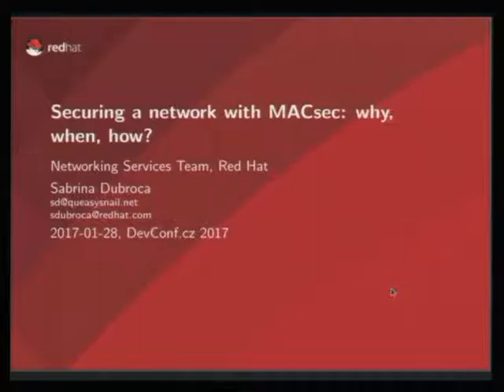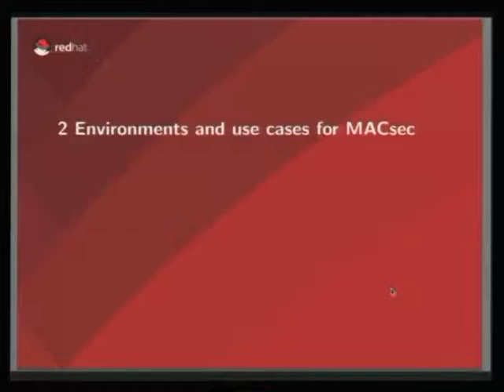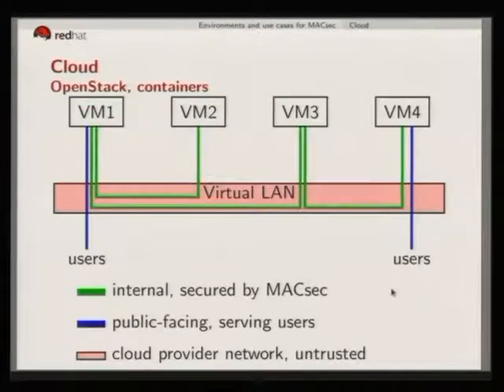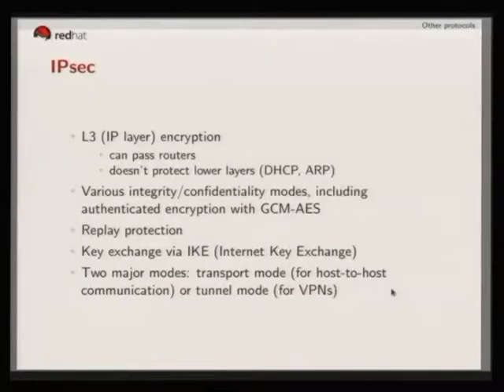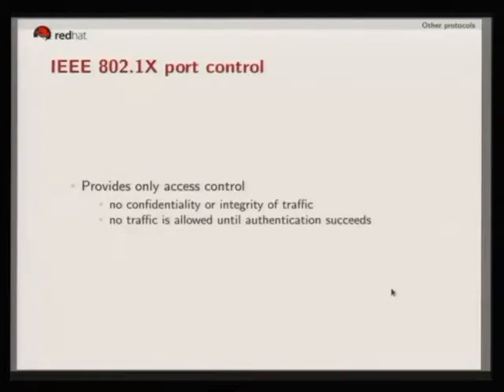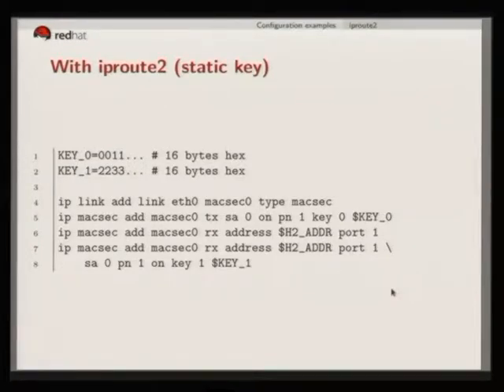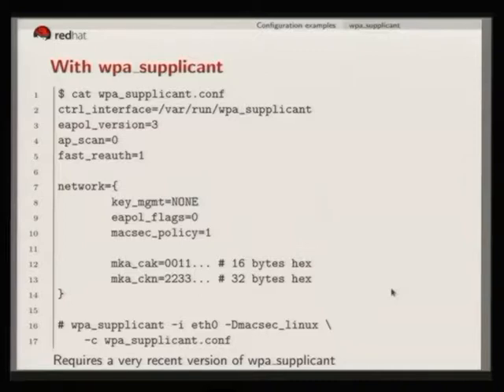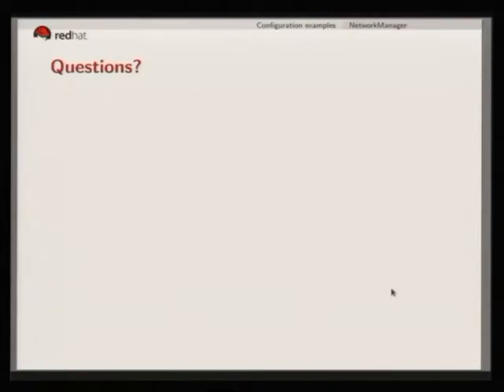DevConf 2017 - Day 2 13:00 -13:30 - D0207